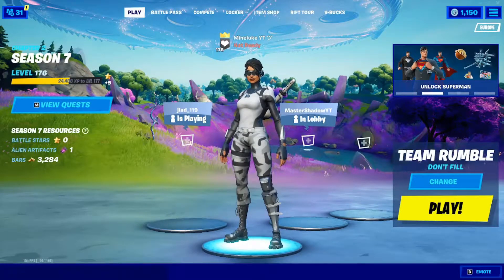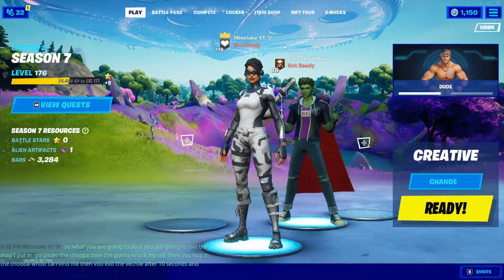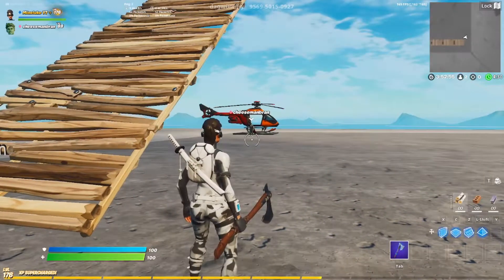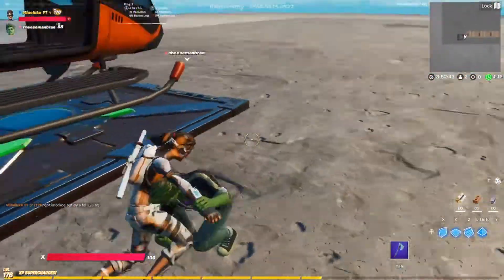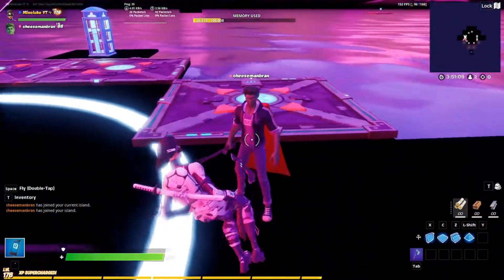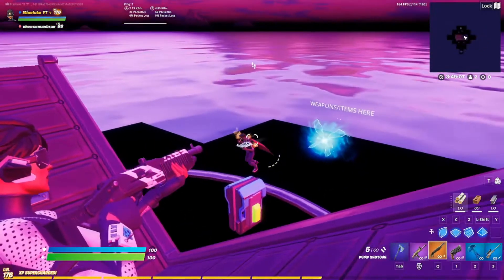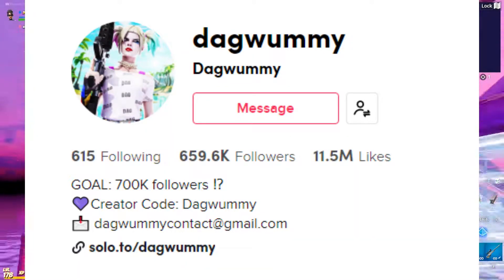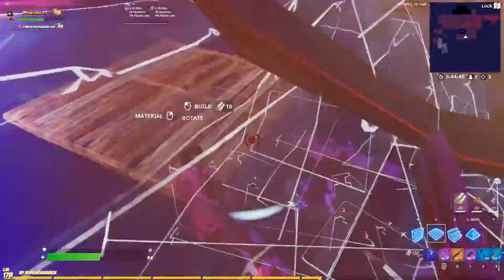How to GLITCH your *CHARACTER SIDEWAYS* in Fortnite Season 7!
The Code is 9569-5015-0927! Thanks to Dagwummy for making this!

Credits: Dagwummy (map creator), cheesemanbran (video helper)